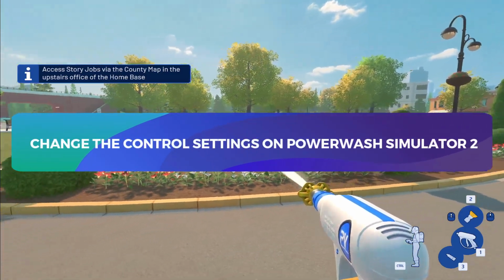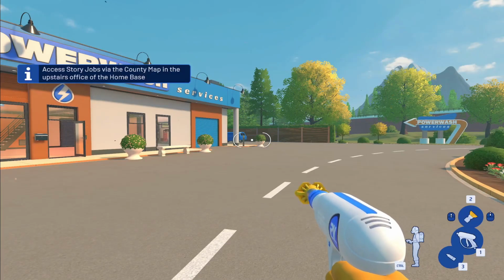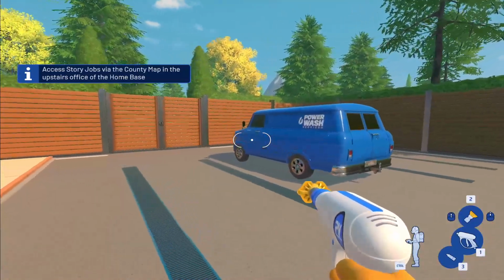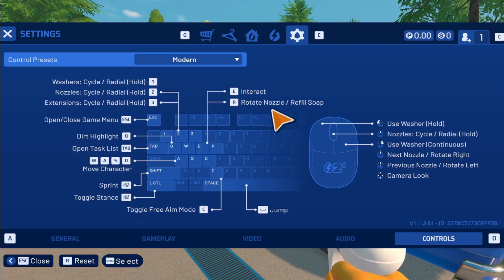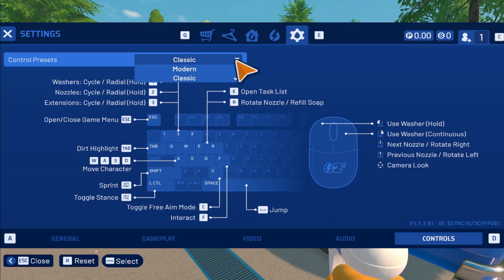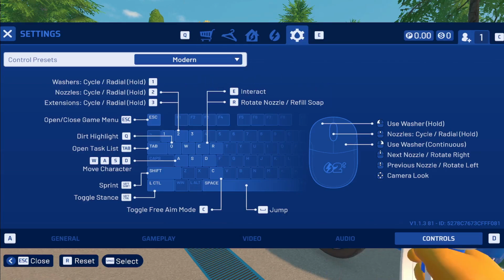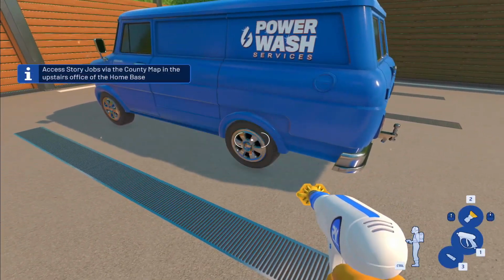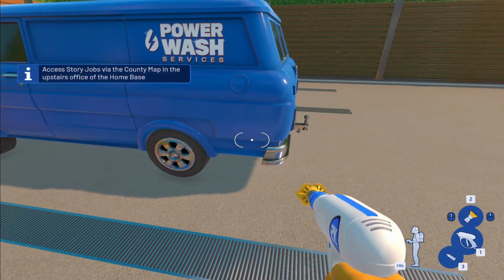PowerWash Simulator 2: Change Keyboard & Controller Settings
Learn how to change the control settings on PowerWash Simulator 2 step by step! Whether you’re playing on PC, console, or tablet, this tutorial will help you customize your controls for the best gameplay experience. Adjust sensitivity, key bindings, and controller setups to play more efficiently and comfortably.